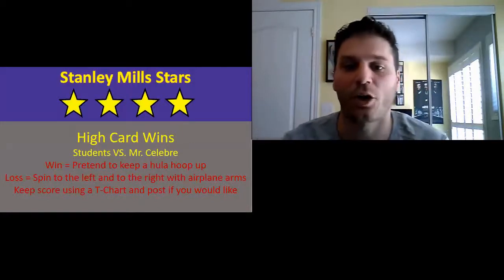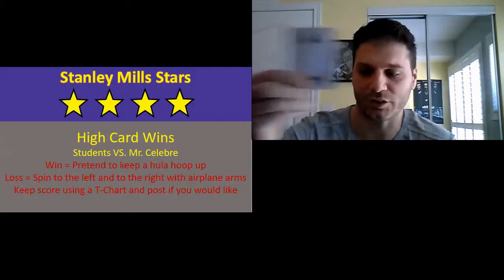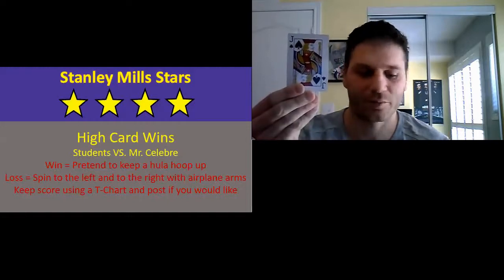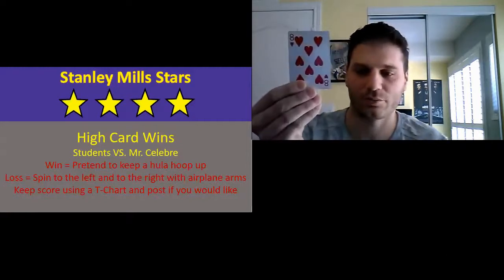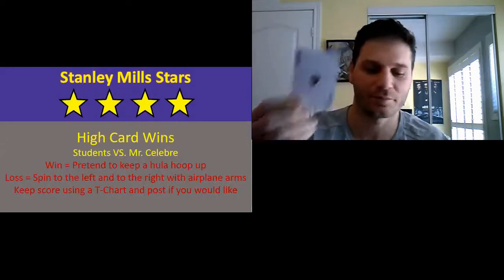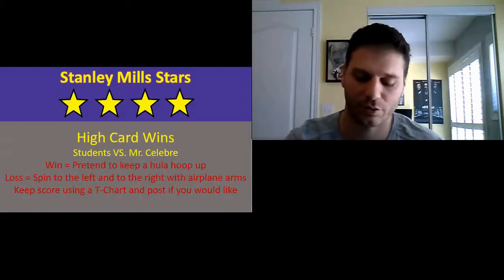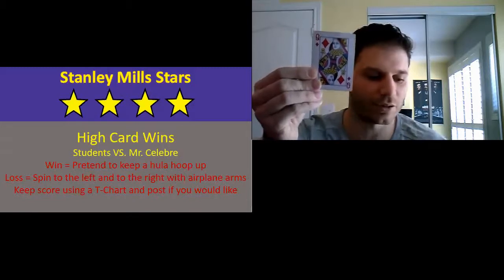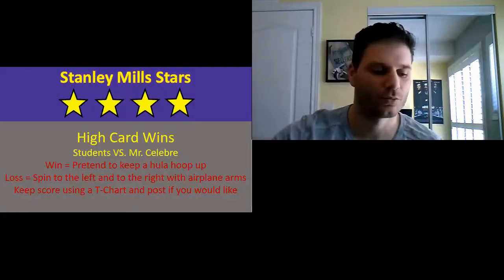High Card Wins